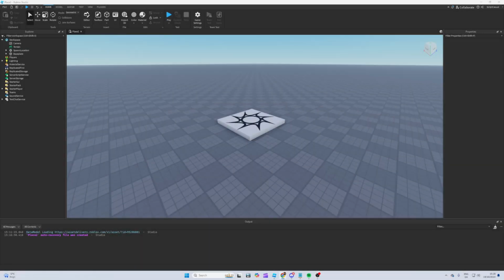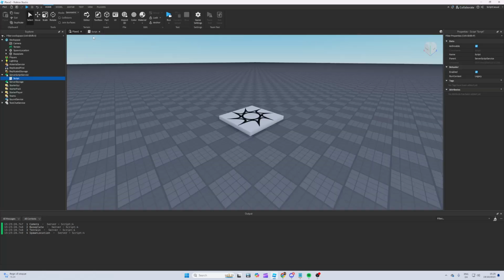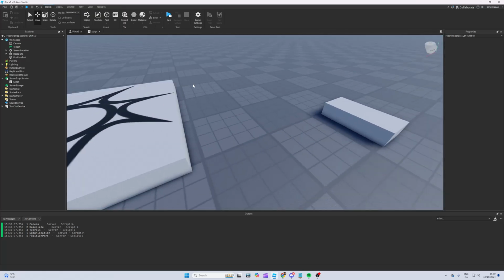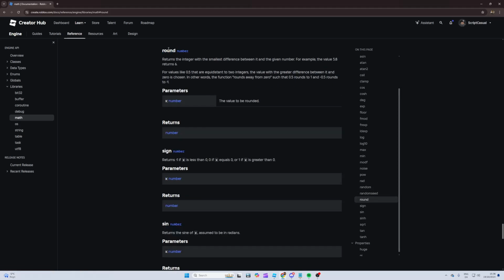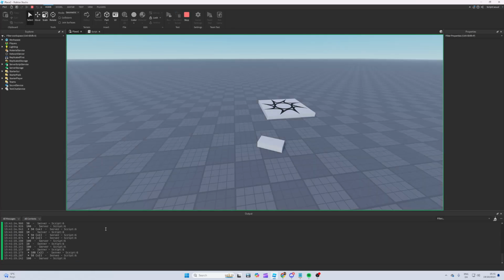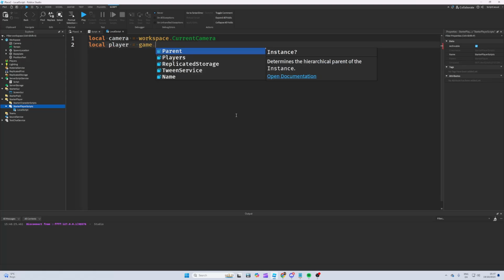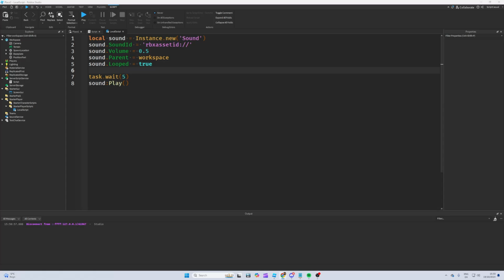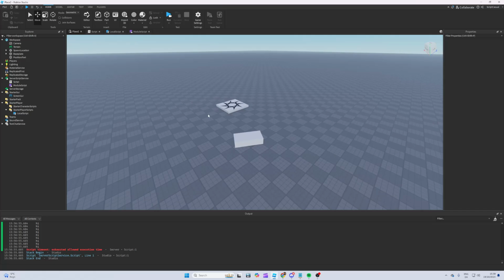CC-Scripting Course EP. 3 | 'More knowledge!' | [2024]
0:00 Intro
1:10 Coding
38:00 Outro